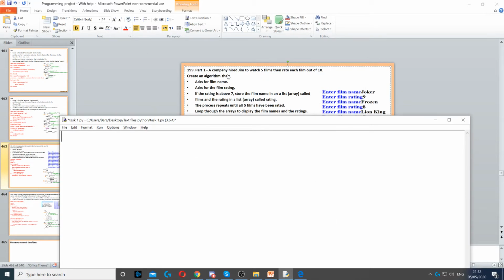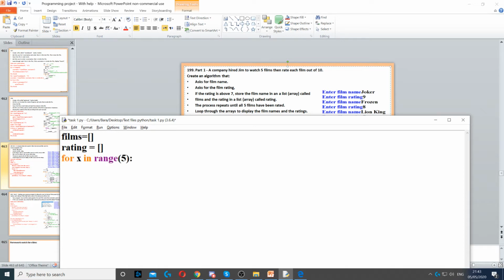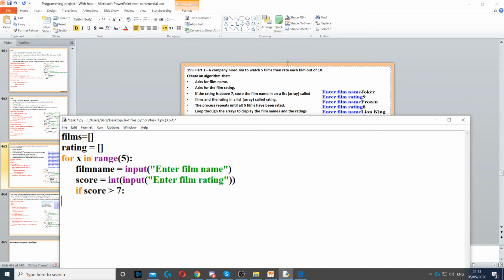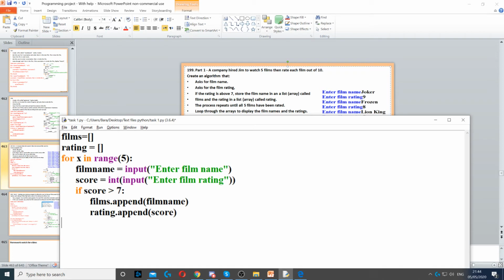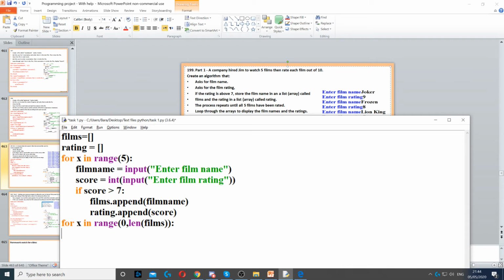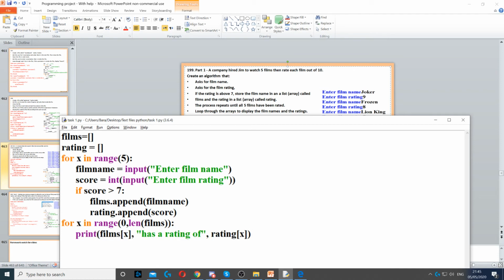Task 199 - File handling